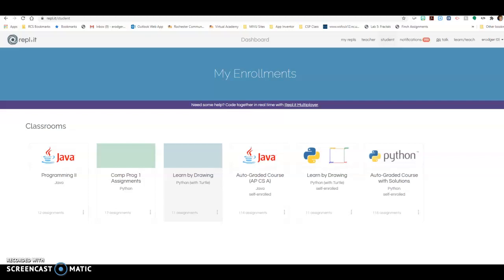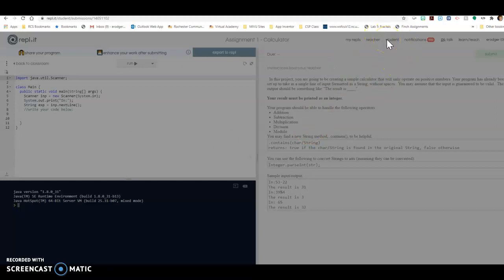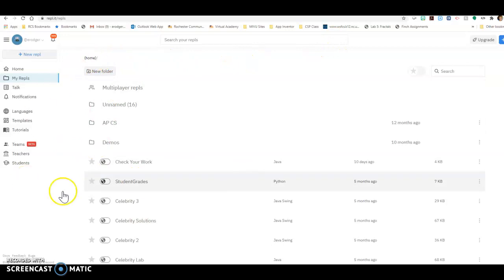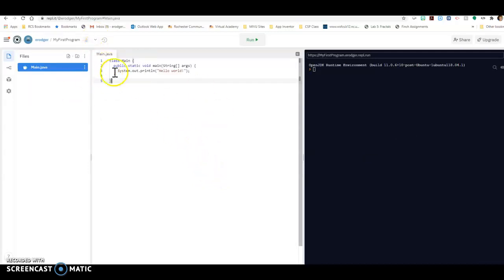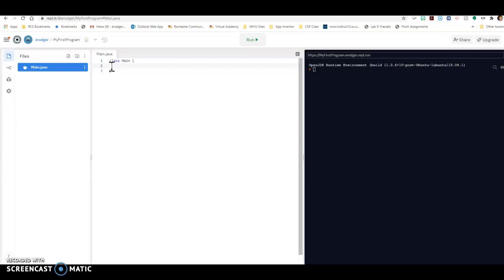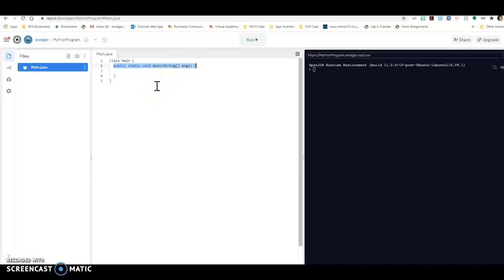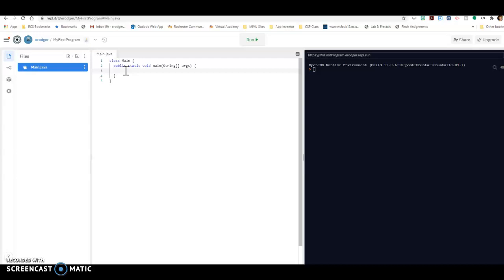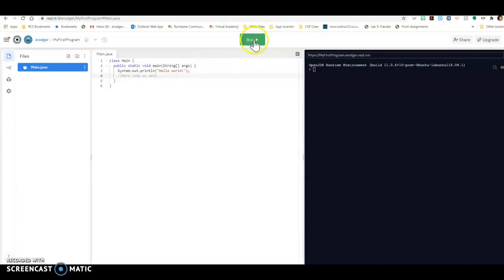Java Programming Intro